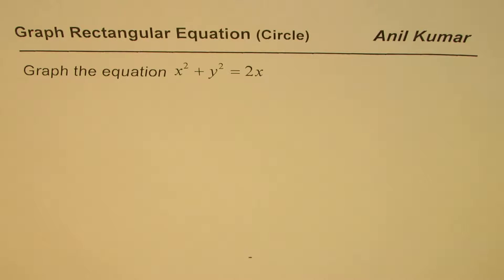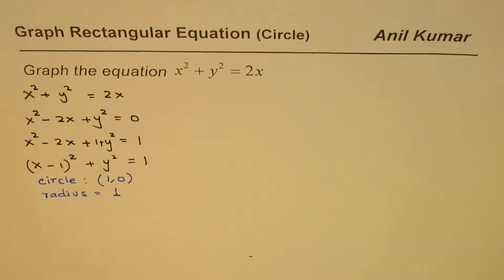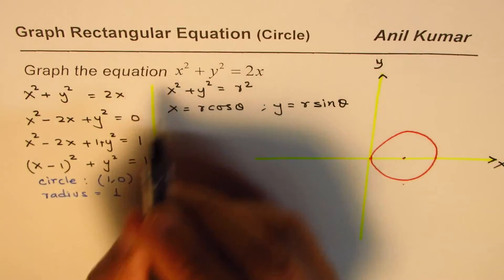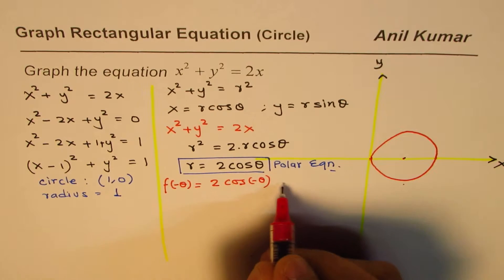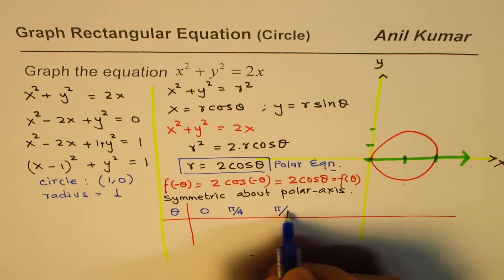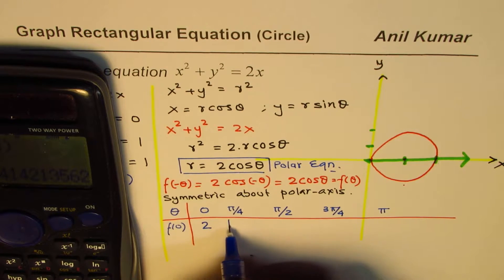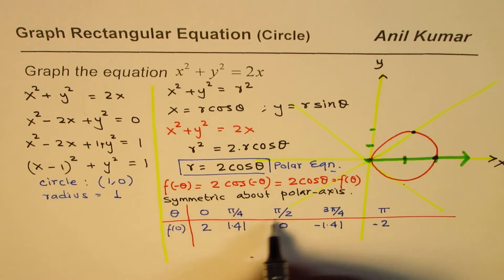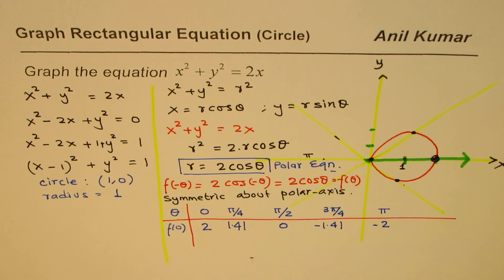Graph Equation with Rectangular and Polar Coordinates